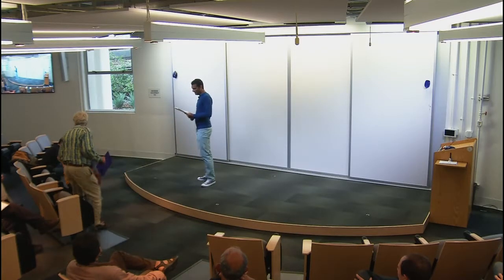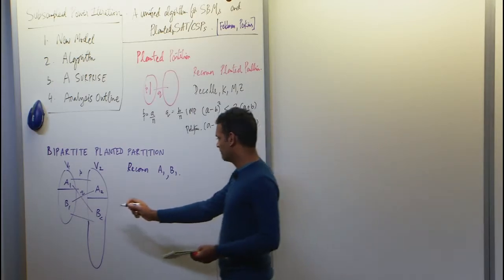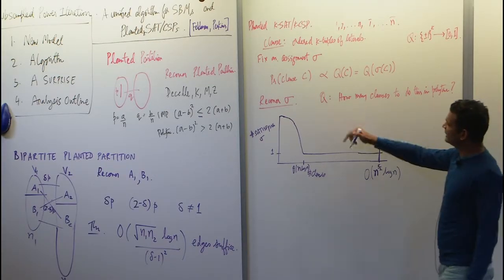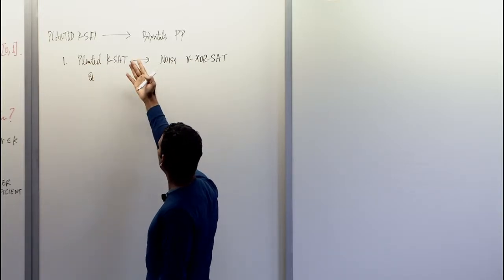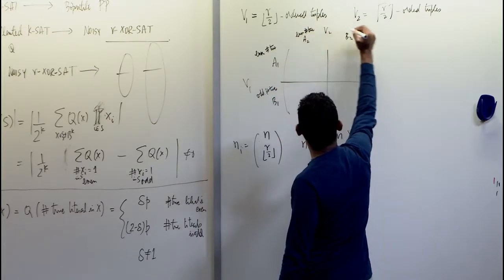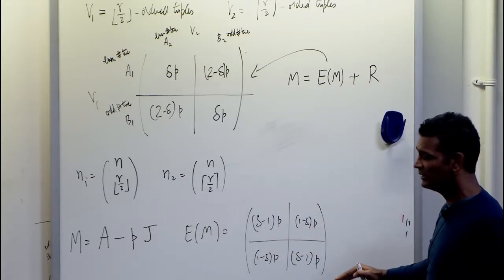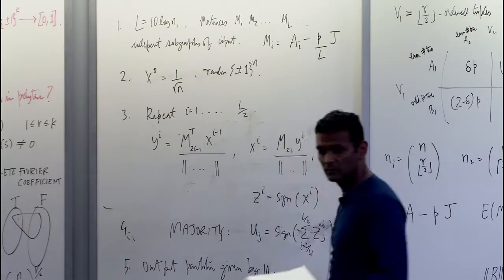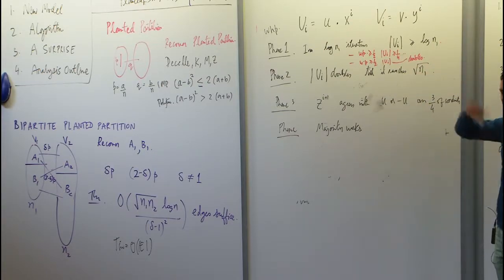Subsampled Power Iteration: A Unified Algorithm for Block Models and Planted CSP's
Santosh Vempala, Georgia Institute of Technology
Fast Algorithms via Spectral Methods